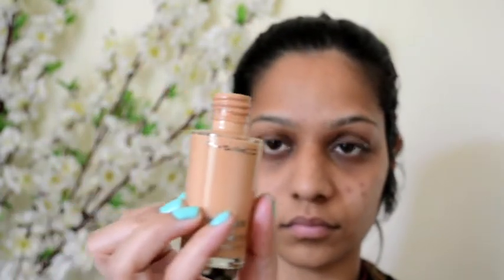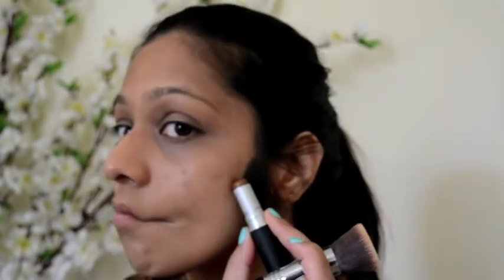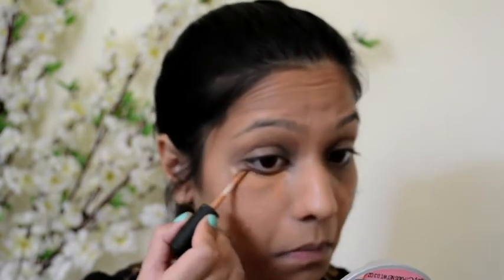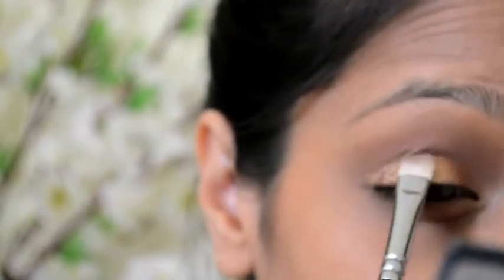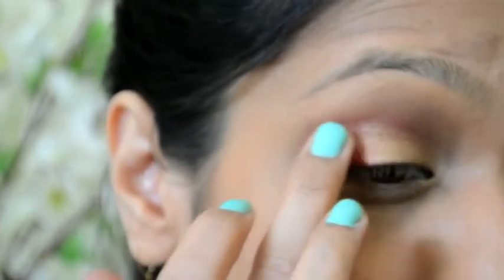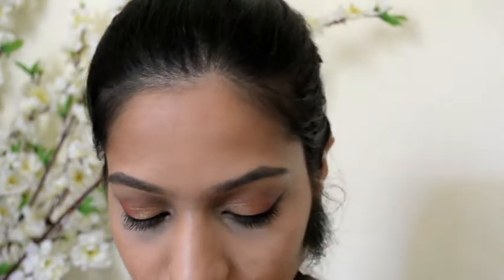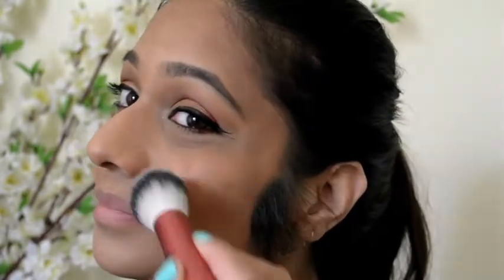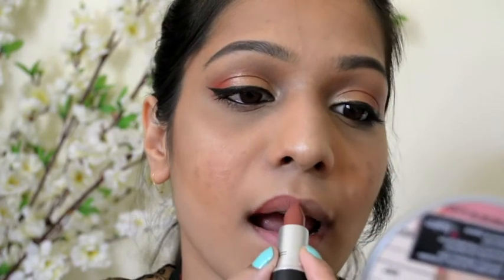Indian Wedding Guest Makeup | Beautyholic Me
♥ ♥ THUMBS UP IF YOU WANT MORE INDIAN LOOKS :) ♥ ♥

MAKEUP USED:

FACE:
La Roche-Posay Effaclar Duo[+]
Clinique dramatically different moisturizer gel
Kryolan Supracolor - FS38
Mac Select Moisture cover - nc42
Mac MatchMaster Concealer-  8
Mac Riri Blush in BAD GIRL GONE GOOD
The Balm Mary-lou Maxizer
Sleek Contour Kit- Light
ELF High Definition Powder - Corrective Yellow
Mac FIX+

EYES:
Maybelline Colossal Kajal
Maybelline Colossal Liner
Estee Lauder Sumptuous Extreme - 01 Extreme Black
ELF Eyebrow Treat and Tame- Dark

LIPS:
Mac Lipstick in Taupe
Revlon Super Lustrous Lip Gloss- Super Natural